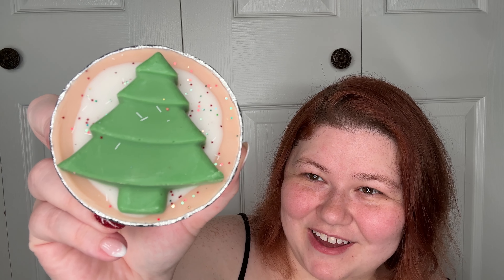September Pre-Order | Southbound Candle Co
Thanks so much for dropping by ❤️

If you have Instagram I’ve mostly been over there (but would like to come back to YouTube as I’ve really abandoned my channel over the past almost year), in any case you can find me on Instagram-@alisons_thoughts_